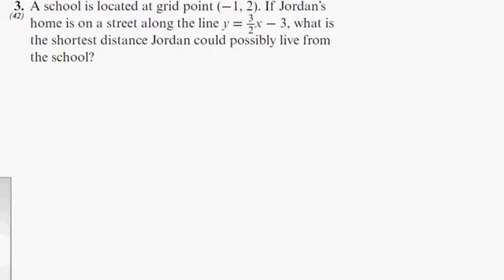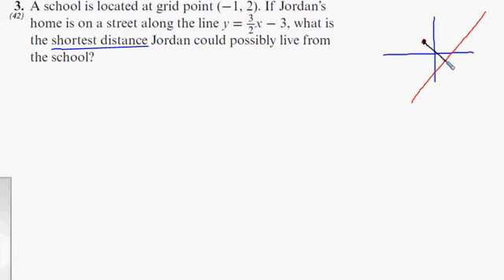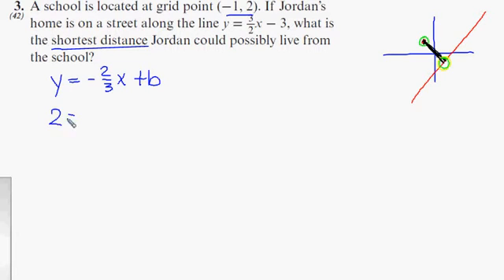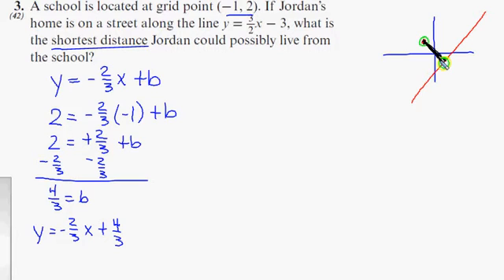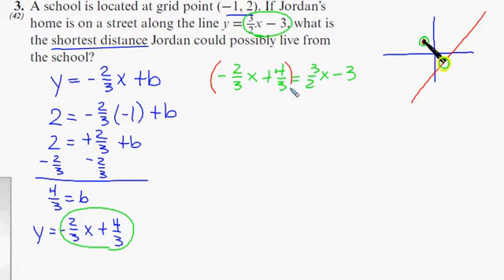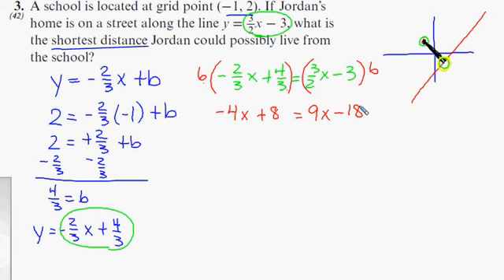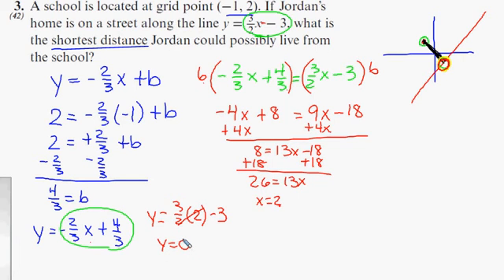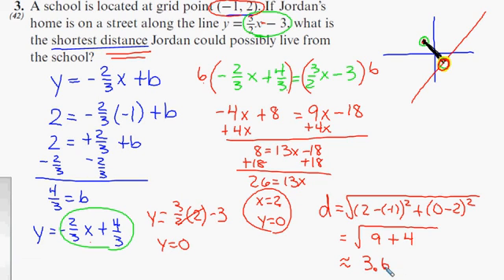G L 60 #3